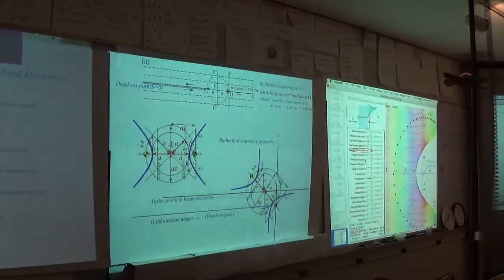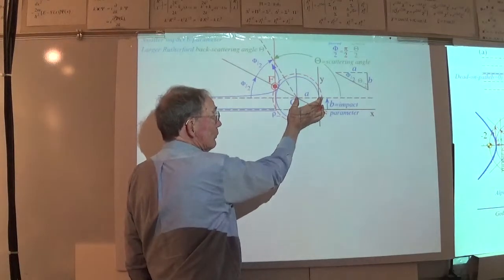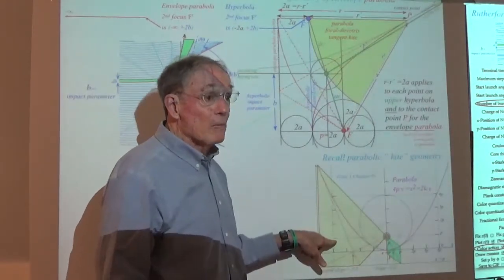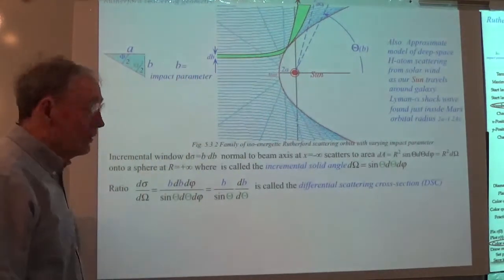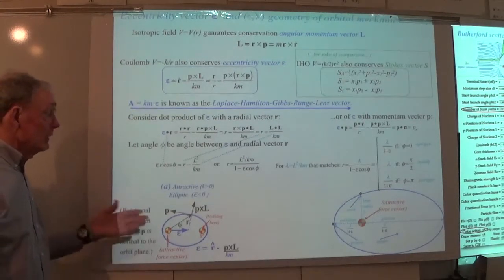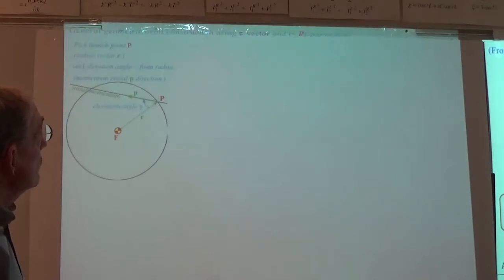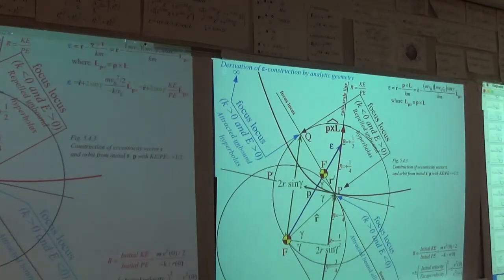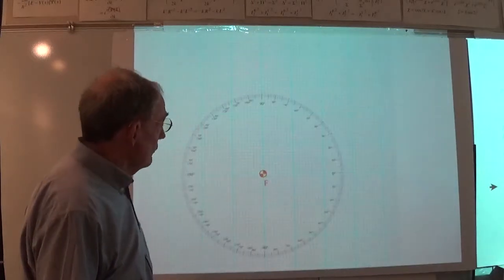Classical Mechanics with a Bang! (2017 Fall) - Lecture #26